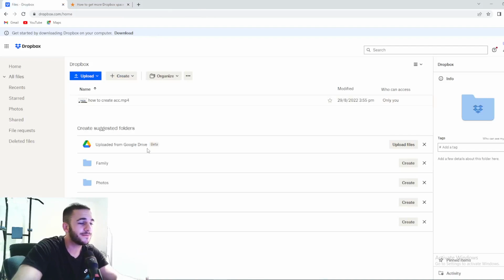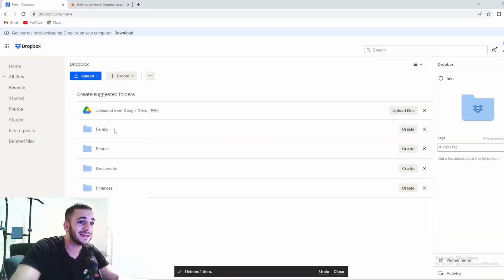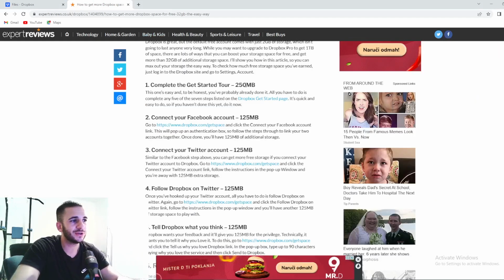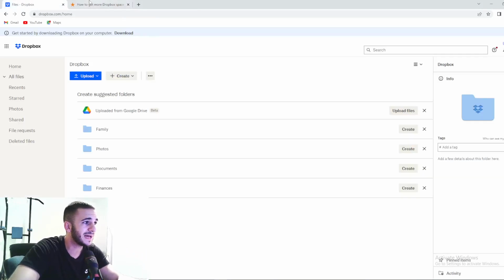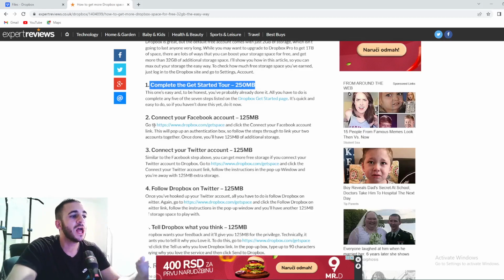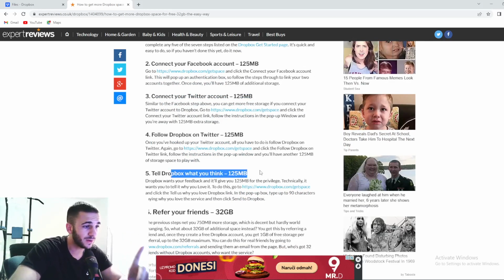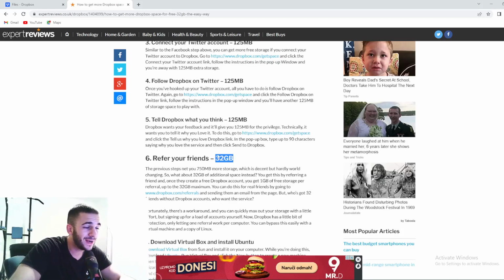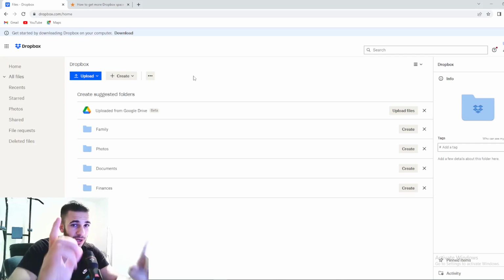HOW TO INCREASE STORAGE IN DROPBOX | FREE UP SPACE IN DROPBOX (EASIEST WAY)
Today we talk about how to increase space in dropbox account, so stay until the end of the video to see the full explanation.